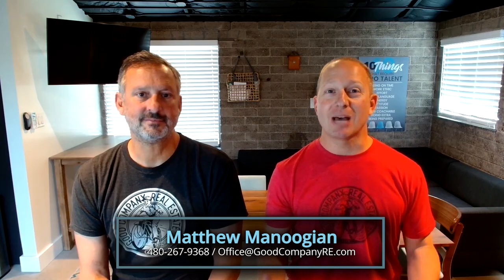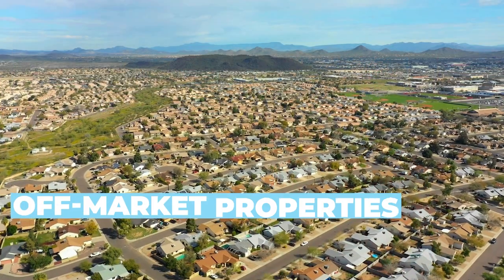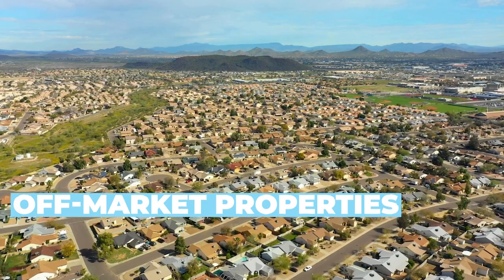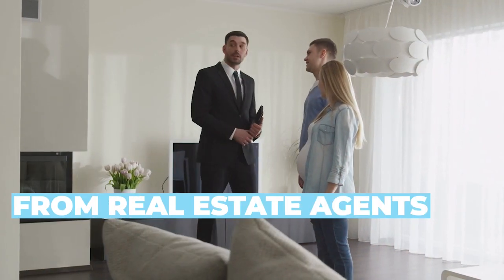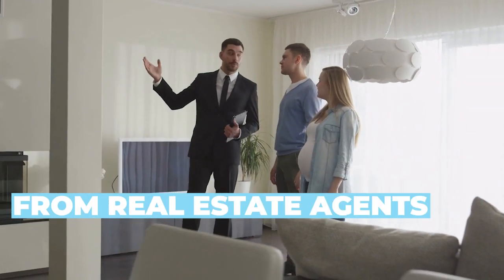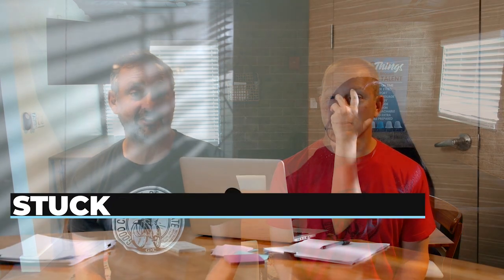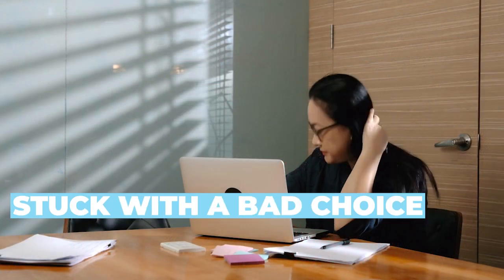Don’t Miss Out on Hidden Gems! Explore Off-Market Properties Today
Are you interested in buying off-market properties? Discover where these hidden treasures originate, how to seize these unique opportunities, and the strategies that make them yours. Whether you're a seasoned investor looking for new avenues or a first-time buyer seeking a competitive edge, our expert insights will help you navigate real estate's best-kept secrets with confidence. To learn more about off-market properties, watch this short video.

Timestamps:
0:00 — Introduction
0:21 — Where to find off-market properties
0:53 — Challenges
1:21 — Work with an agent
1:29 — How we market off-market homes
1:41 — Reach out if you have questions

🔻ABOUT US🔻

Good Company Real Estate is your number one resource for buying and selling homes in the Phoenix Metro Area with real-time updates of all properties for sale so you have direct access to everything you need to know including all current market statistics and listings.

Matthew Manoogian
Good Company Real Estate
4635 South Lakeshore Drive, Suite 121
Tempe, AZ, 85282
💻GoodCompanyRE.com

🔻FOLLOW US 🔻

🔻CREDITS🔻